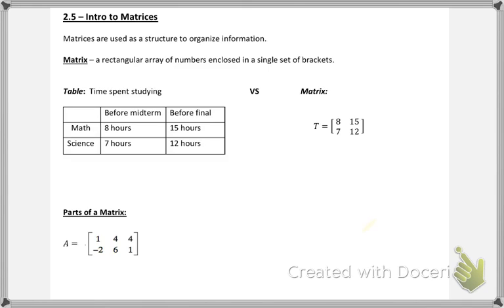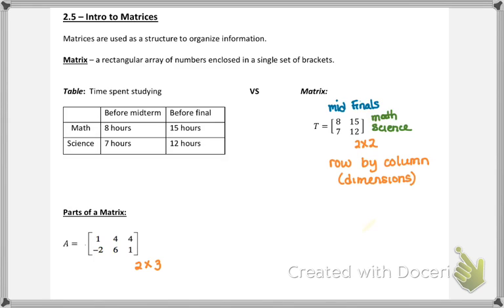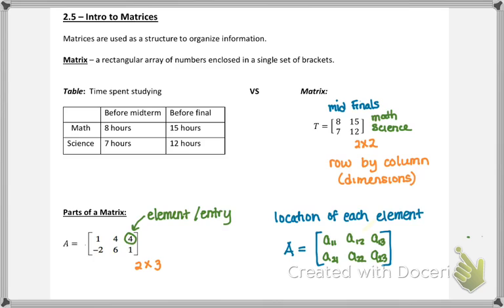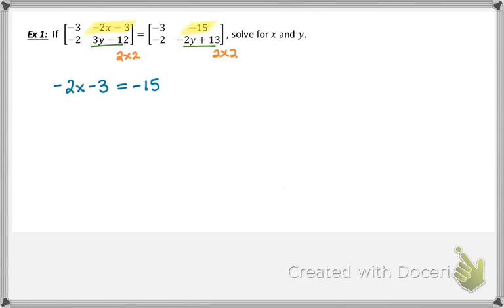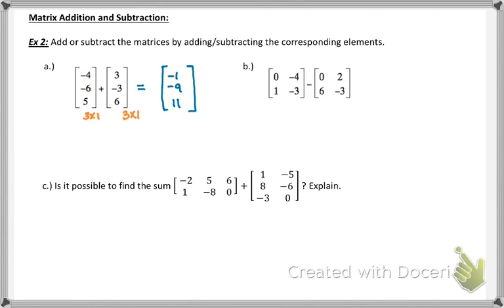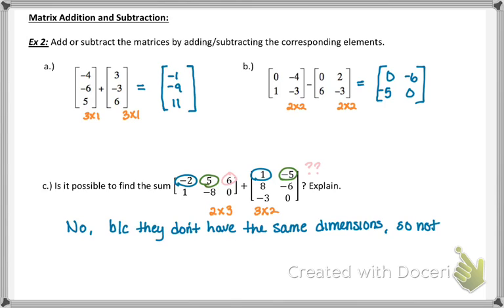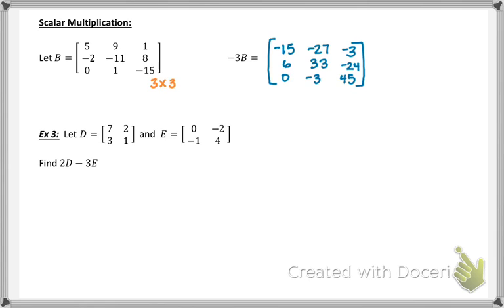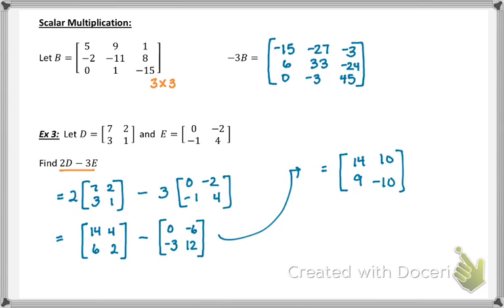220_ 2.5 Intro to Matrices